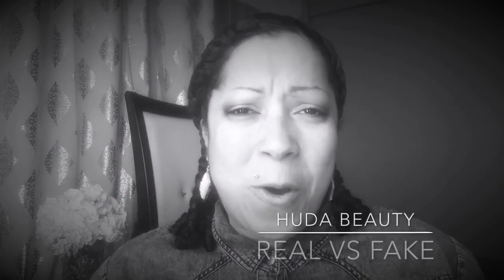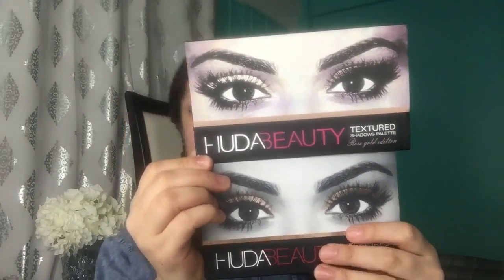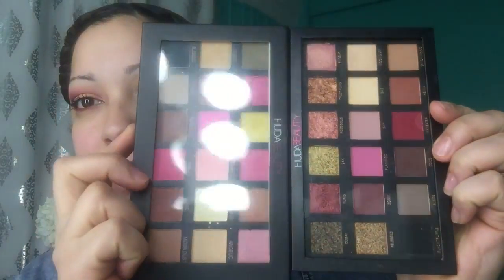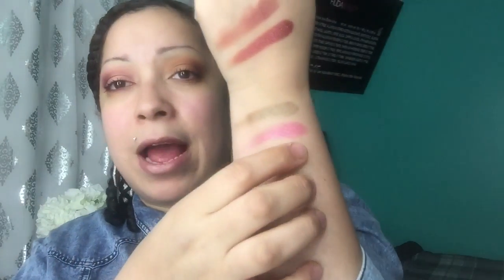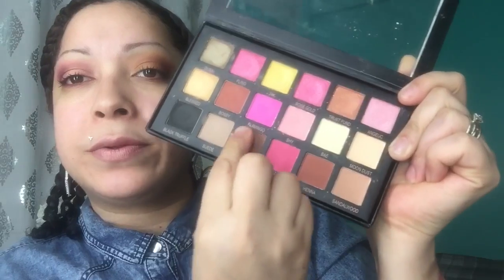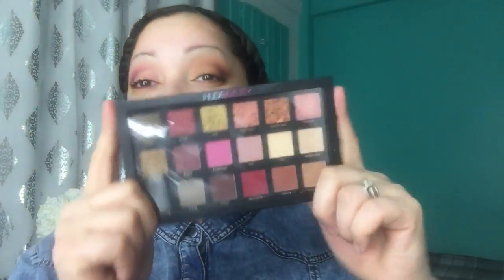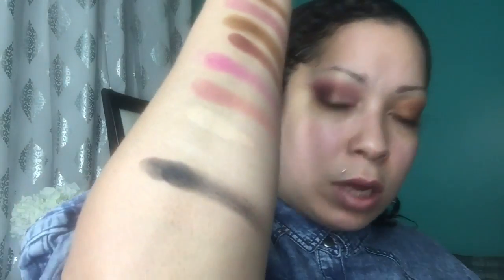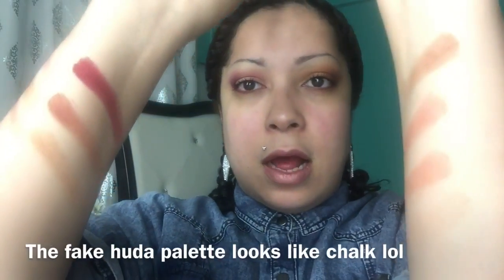Huda Beauty | Real VS Fake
Hey Beauties,

Omg this video was so cool I hope you enjoy it as much as I did making it. Guys be careful when purchasing high end makeup. There are a lot of fakes out there.